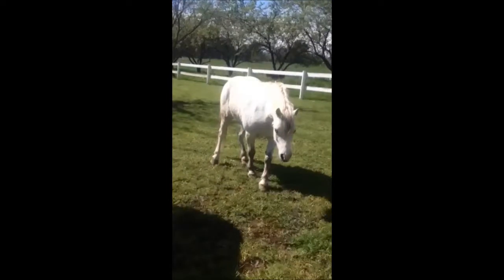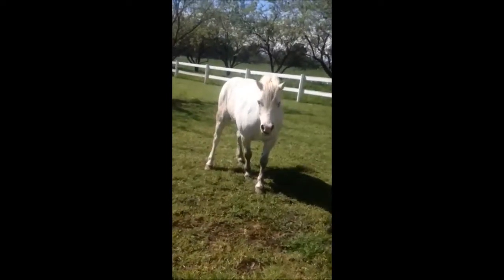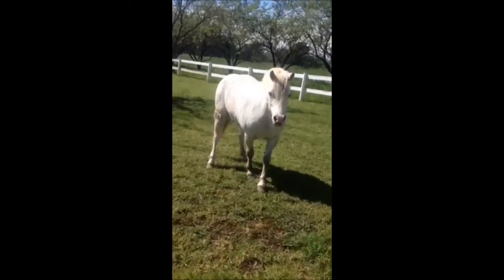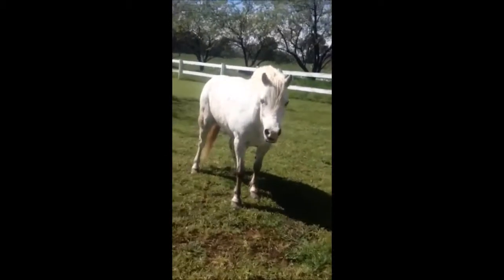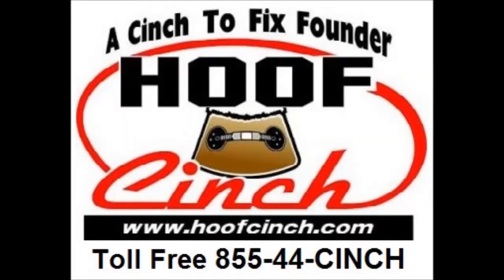Nattie and Neville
A video showing how Nattie, a foundered Welsh pony from Australia, walks before and after having The Hoof Cinch applied.